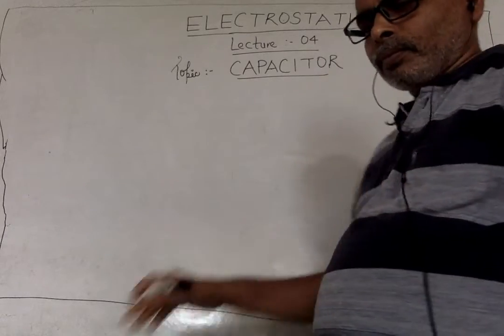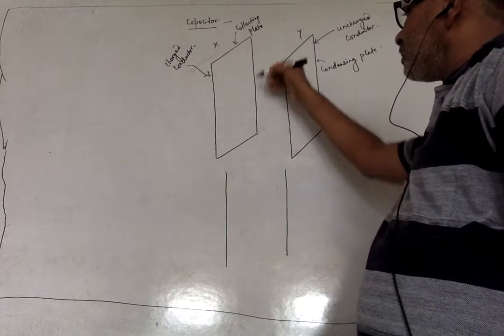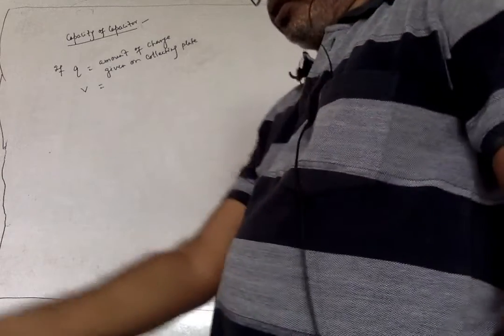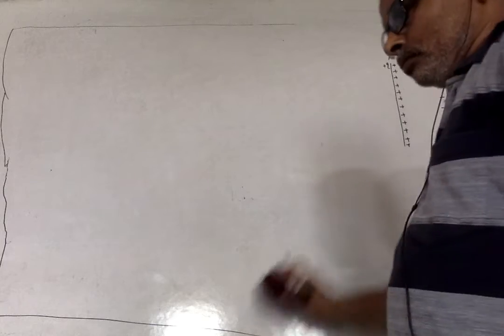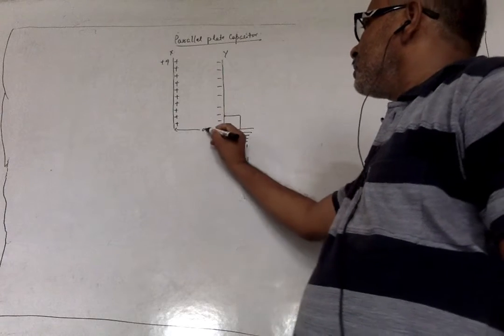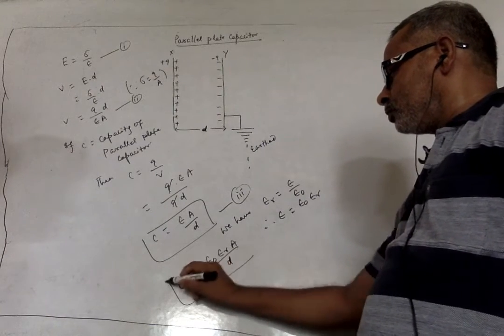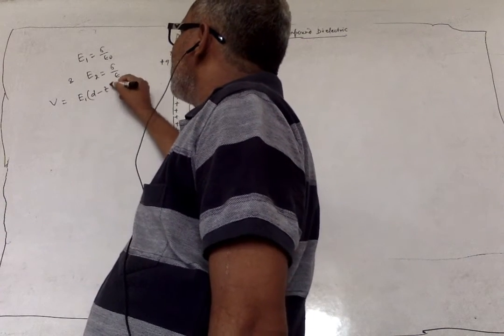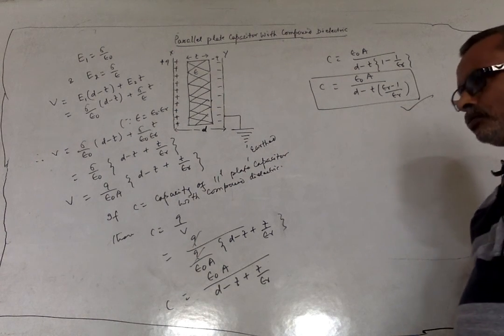Physics class 12th Electrostatics Lecture 4th Capacitor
In this video Capacitor is explained from Electrostatics chapter.